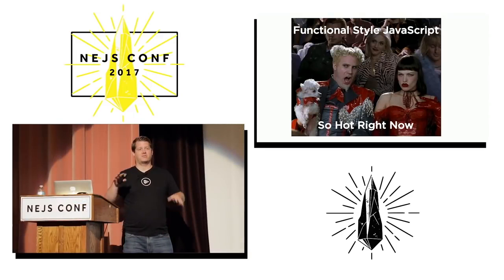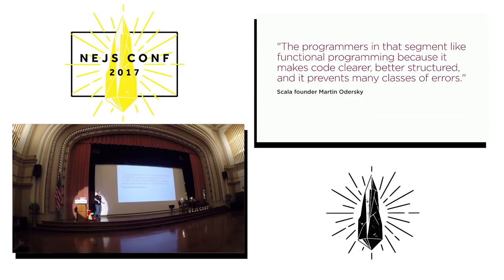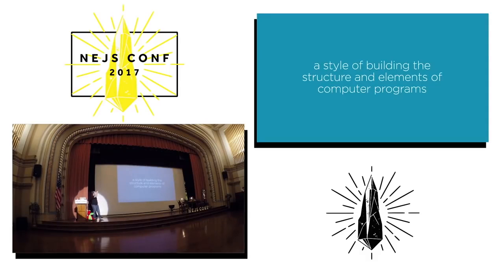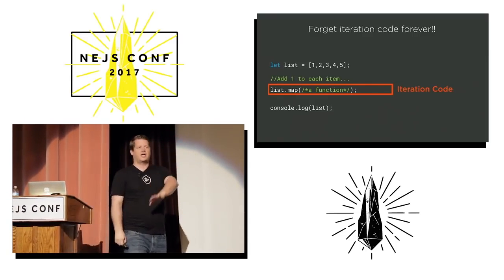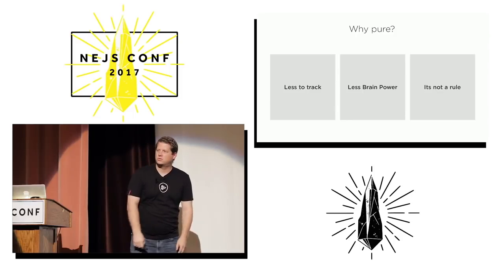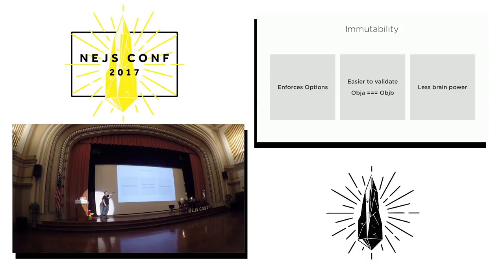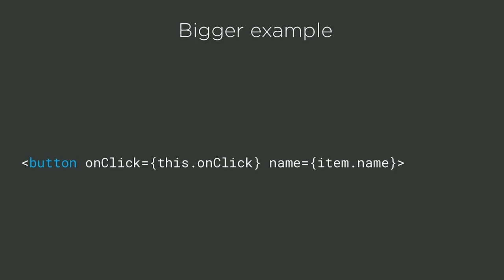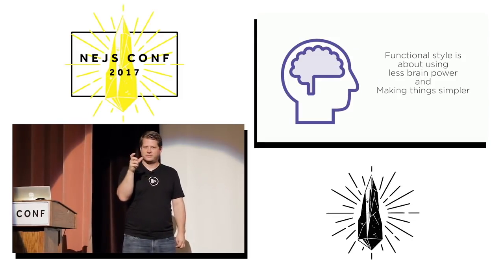Skeptics Guide To Functional STYLE JavaScript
With modern JavaScript, we have seen a rise in ‘functional style’ javascript popularity. This style introduces a whole slew of terms and patterns that have different connotations depending on who you are talking to. Phrases like purity, higher-order functions, and currying are thrown around all over the place. What does ‘no side effects’ mean, and what about when you need to get something done? And what in the world is a ‘monad’? In this talk, Jon will walk through the world of the functional programmer and show how these phrases and patterns fit into modern JavaScript development. Jon will work through functions as first-class objects in JS, and show how we can use that feature to write clean, maintainable, and reusable code. You will also walk away armed with the information you need to see through all the hype. You’ll have a firm grasp of where these patterns are useful, and as importantly, where they are not.

Jonathan Mills @ NEJS CONF 2017